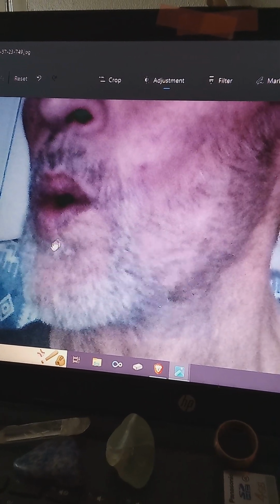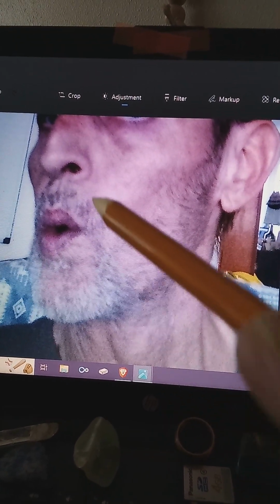Images right face showing Cat Woman?